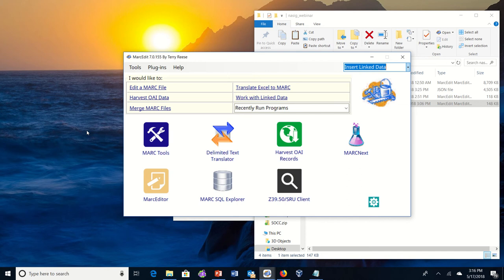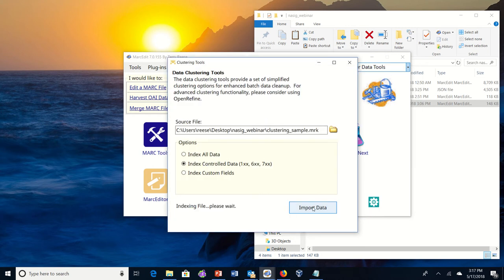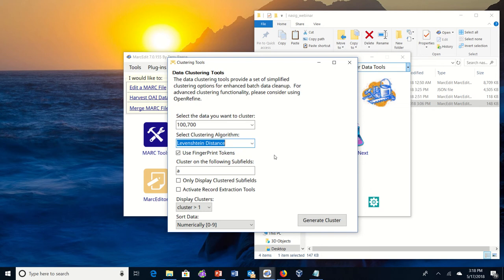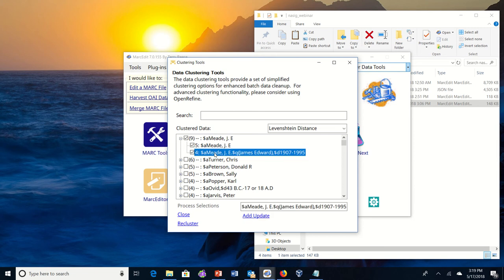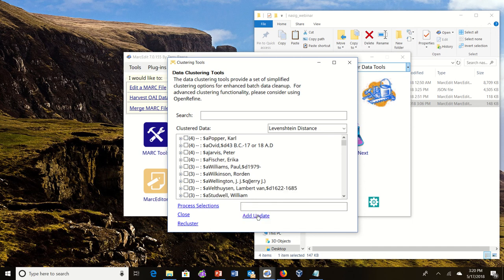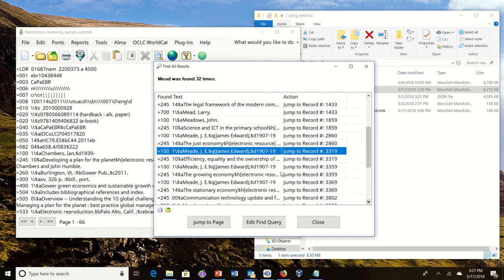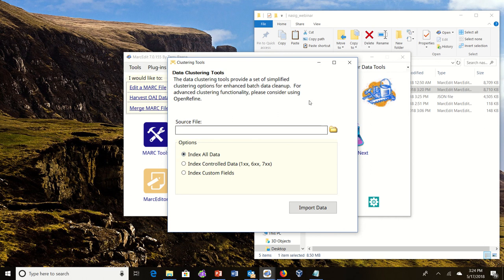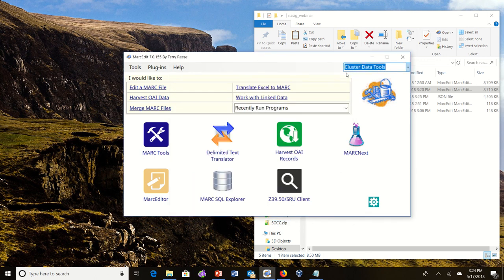MarcEdit 7: Using MarcEdit's Clustering Tools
This video is being created to compliment the NASIG Webinar being done on changes to MarcEdit 7/MarcEdit MacOS 3.  This provides a brief explanation and demonstration of the tool.  For a deeper discussion, please see the complete NASIG Webinar.